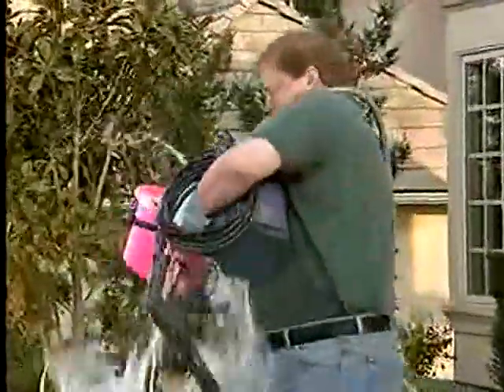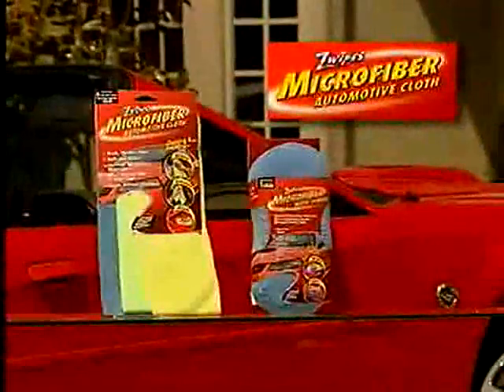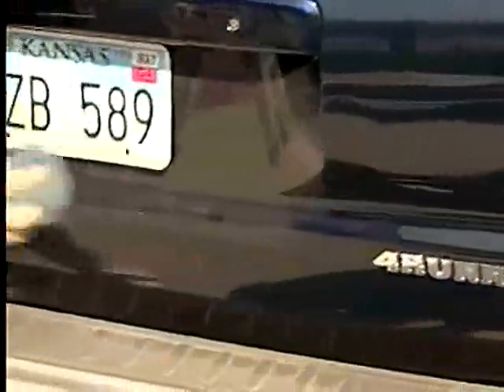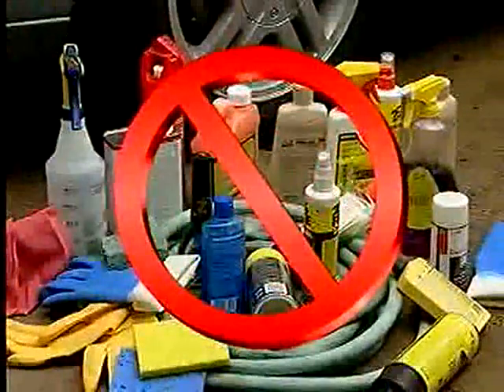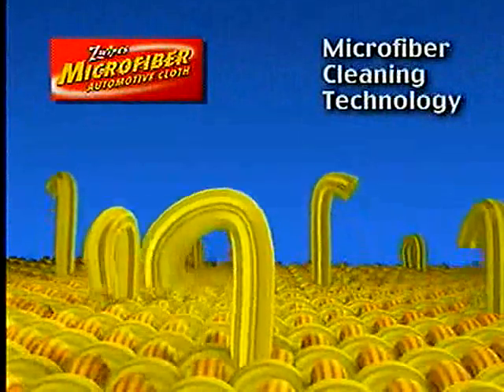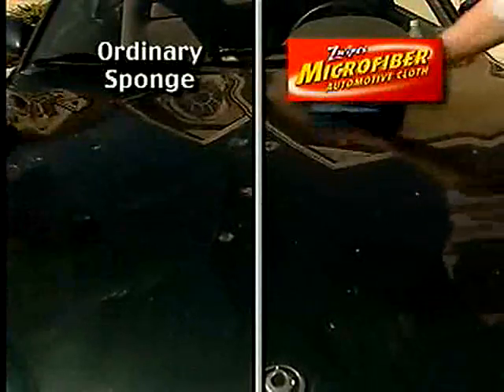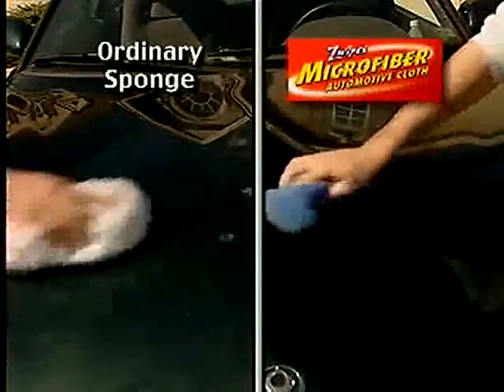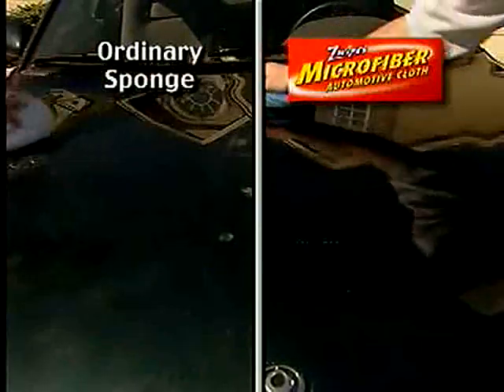Zwipes Microfiber Cleaning Cloths 24 Pack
Product Description
Zwipes are constructed with a super-soft plush microfiber design that safely and effectively cleans surfaces with or without chemical detergents. They hold eight times their weight in liquid, can be washed hundreds of times, and will dry in half the time of ordinary towels. Zwipes are ideal for providing a streak-free, lint-free shine on household and automotive surfaces; and can also easily clean up spills, grease, oil and more. Each cloth measures 12" x 16".
Amazon.com

Zwipes Microfiber Cleaning Cloths will become your favorite tool for virtually all cleaning tasks. In the garage they’re perfect for washing and detailing cars, trucks, boats, motorcycles, and RVs. Inside the house, you can use them to clean kitchens, bathrooms, floors, and TVs to a brilliant shine. No matter if you’re cleaning up a spill, detailing your ride to a showroom shine, or restoring the sparkle to your kitchen, Zwipes Microfiber Cleaning Cloths are always up for the job.
image
Perfect for cars and trucks
Saves Money

Zwipes Microfiber Cleaning Cloths are machine washable and can be re-used hundreds of times. They're also super absorbent, and soak up 8 times their weight in water--drastically reducing your paper towel usage. With over 110,000 fibers per square inch, these cloths create a scrubbing action that virtually eliminates the need for costly cleaning solutions. Say goodbye to harsh chemicals and expensive paper towels when you start cleaning with Zwipes.
No Scratches, Streaks, or Lint

Zwipes Microfiber Cleaning Cloths are exceptionally soft and are safe to use on paint, clear coat, TVs and all other surfaces. Zwipes are especially effective at trapping particles with static electricity, which is the secret behind its elimination of the need for cleaners and detergents. The cloth’s millions of tiny fibers gently lift away grit and grime leaving a streak-free shine with no lint. *Note that brand new cloths may lint slightly. It's recommended to rinse your cloths in plain water before their first use.

image
Microfiber material cleans without added sprays or chemicals
Care Instructions

Hand or machine wash. Tumble dry low, do not iron. Do not use fabric softener as it clogs the microfibers and affects performance. Do not bleach. For best performance, avoid washing with other items that lint.
Usage Ideas

Zwipes are the ideal tool for a multitude of cleaning tasks, and are suited for everything from your kitchen and bathroom to your automobile and garage. They're also perfect for the office, and are handy while traveling, camping, golfing, boating, fishing, and picnicking. When paired with the Zwipes 774 Mop, you can use the cloths in place of more costly mop pads. Zwipes cloths can even be used for diaper liners!
Frustration Free Packaging

Zwipes products ship in simplified packaging that is 100% recyclable and contains no excess plastic. By utilizing this packaging, Zwipes is able to reduce the amount of waste created, resources consumed, and overall impact on the planet.

24 Pack of Zwipes Microfiber Cleaning Cloths (12” x 16”).